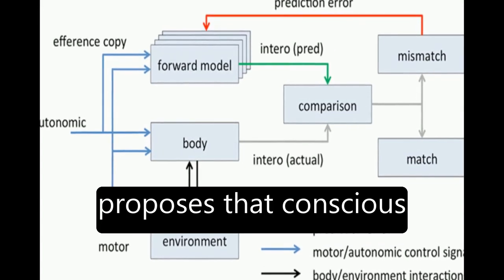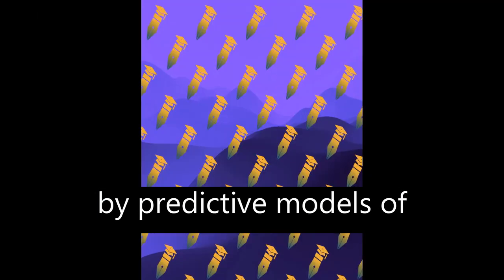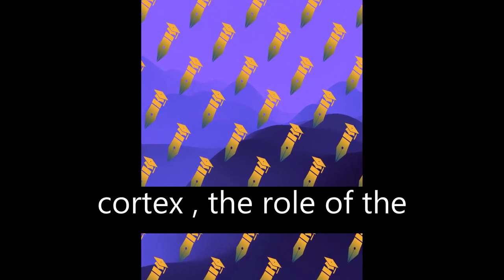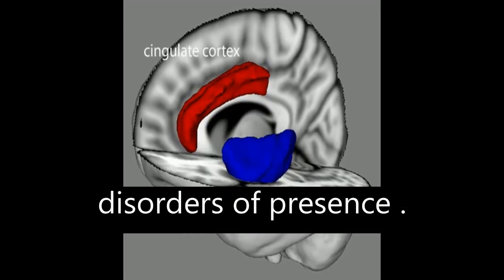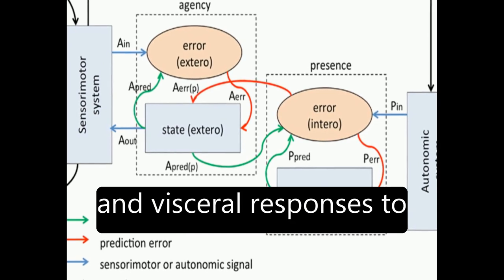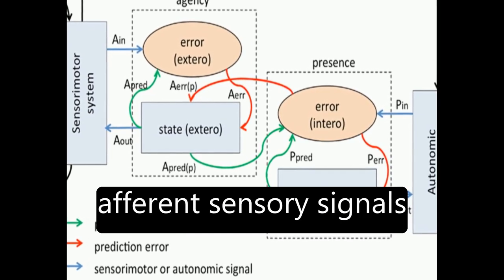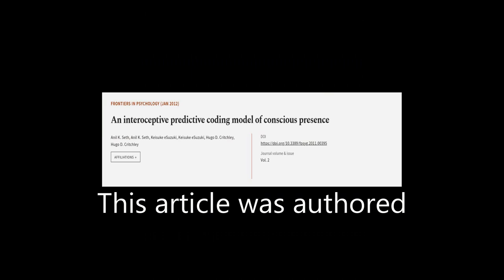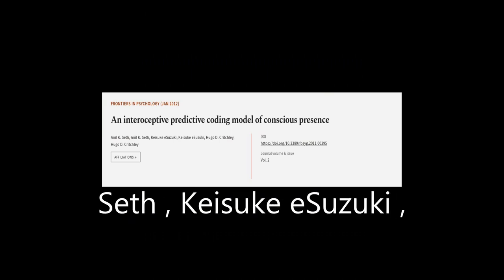An interoceptive predictive coding model of conscious presence | RTCL.TV